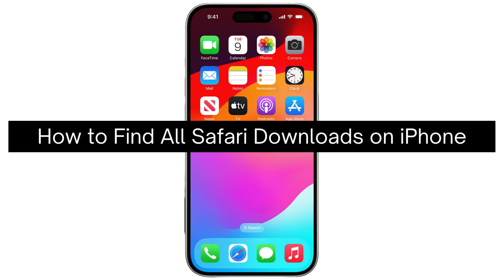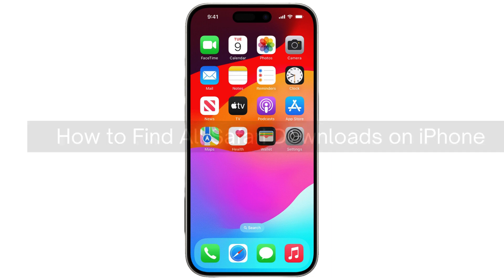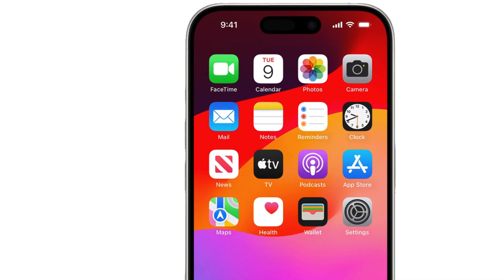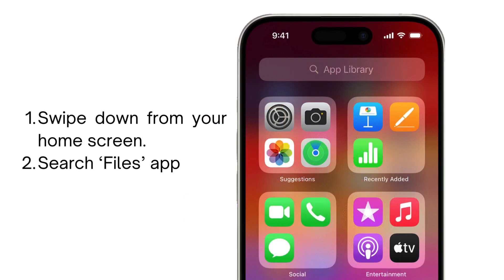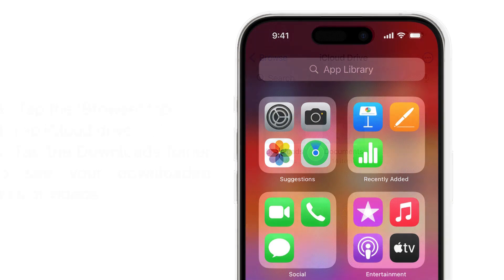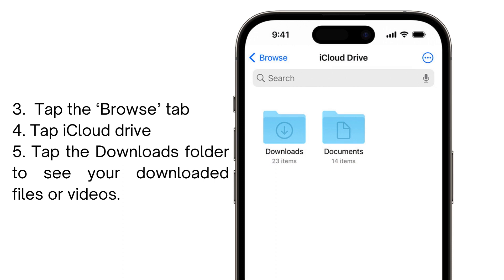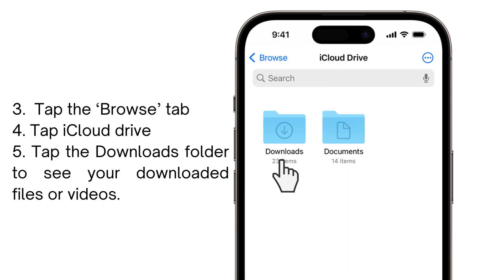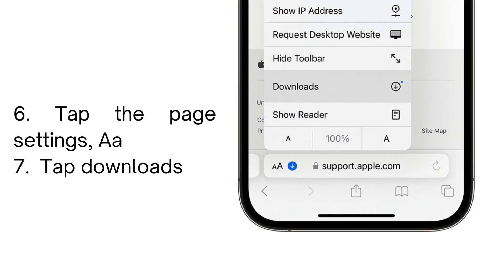How To Find All Safari Downloads On iPhone | Step By Step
Unlocking Safari Secrets: Find All Downloads on iPhone | Step-by-Step Guide

Description:
Ever wondered where all your Safari downloads go on your iPhone? In this comprehensive guide, we'll demystify the process and show you step by step how to find and manage all your Safari downloads on your iPhone. Whether it's a document, image, or any file you've downloaded, this tutorial is designed to make your Safari download exploration seamless.

Navigate Your Downloads:

Importance of Download Management: Understand why keeping track of your Safari downloads is essential for an organized and efficient experience on your iPhone.

Locating Safari Downloads: Learn where Safari stores all your downloaded files and how to access them effortlessly.

Step-by-Step Tutorial: Follow our user-friendly instructions to navigate through your iPhone and unveil the complete list of Safari downloads.

Organizing Your Downloads: Gain insights into managing and organizing your downloaded files for easy access.

Ready to uncover the hidden realm of your Safari downloads? Click play now and let's embark on a journey through your iPhone together. Let's make your Safari experience even more efficient!